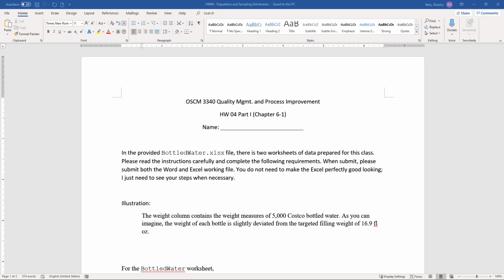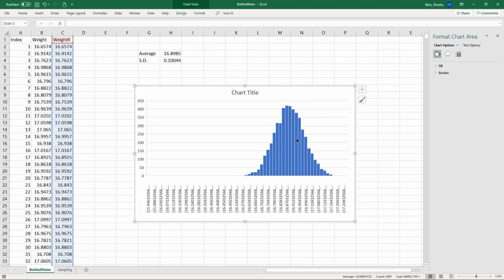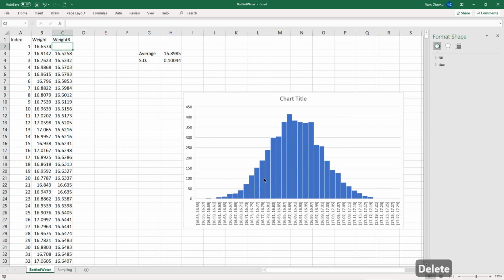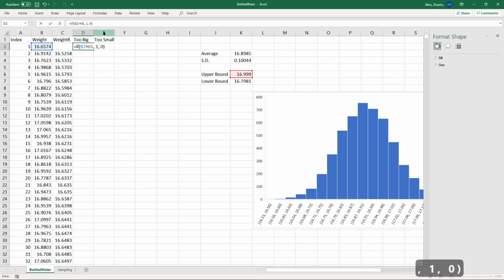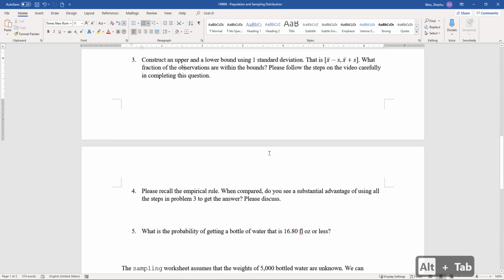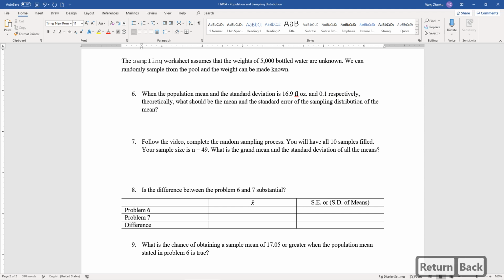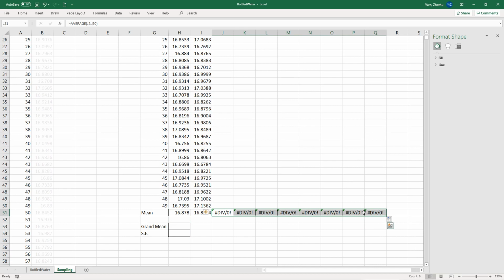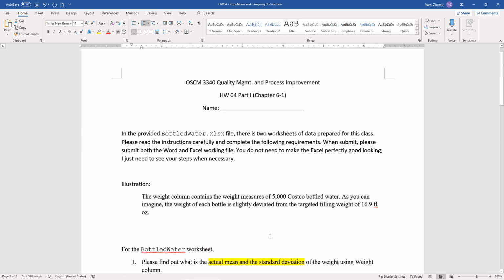HW04. Population and Sampling Distribution Walkthrough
Costco Bottled Water Problem.